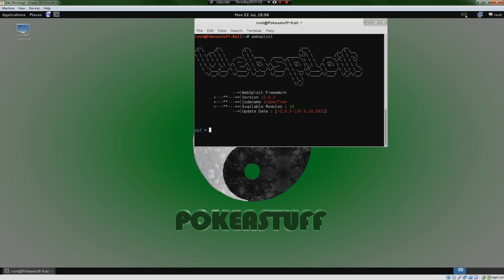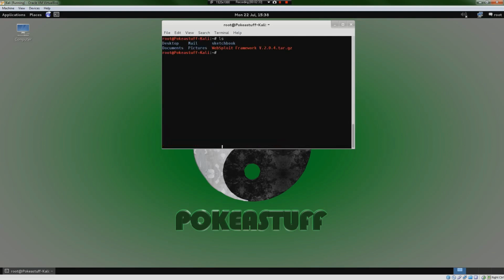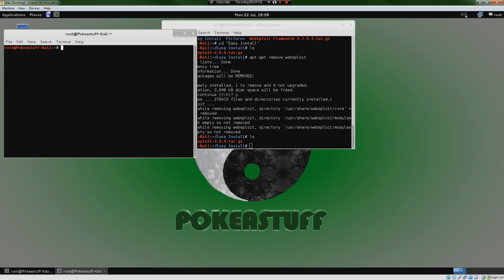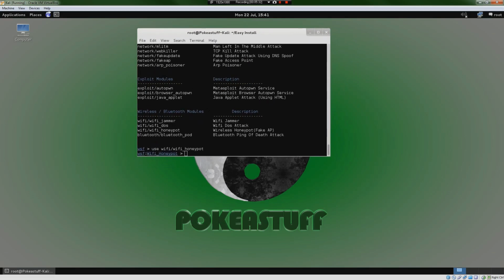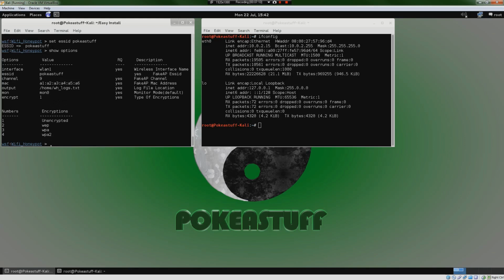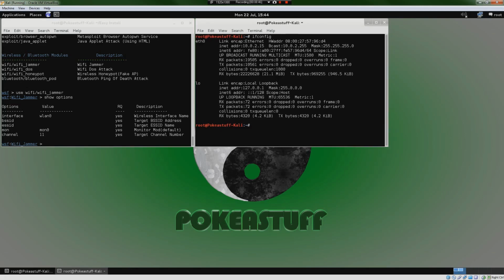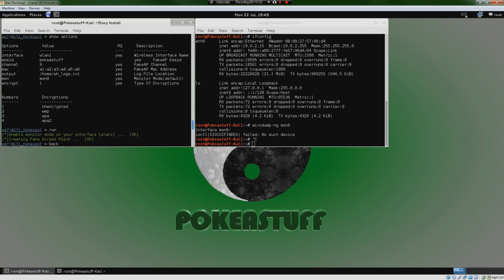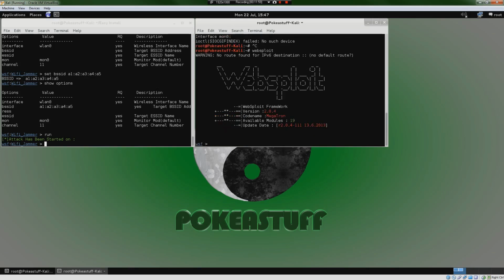How to Install WebSploit V2.0.4 onto Kali Linux + Quick Tutorial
This is a tutorial to install the new version (2.0.4) of WebSploit on to Kali Linux. If you don't have Kali Linux installed on your computer or Virtual Box then go to my channel to watch my tutorial.

Thanks

Pokeastuff